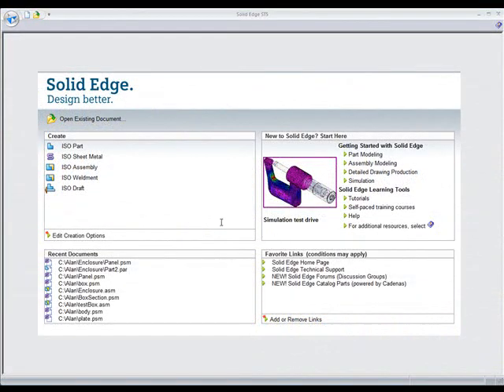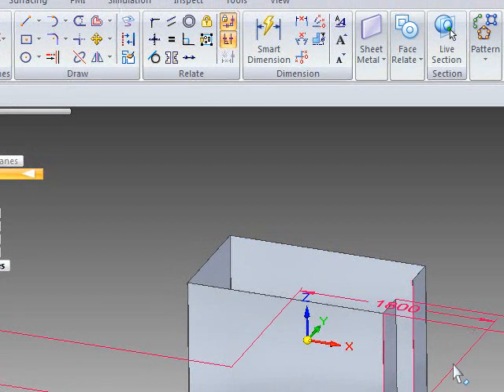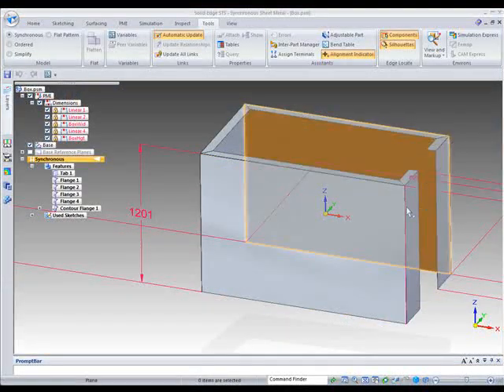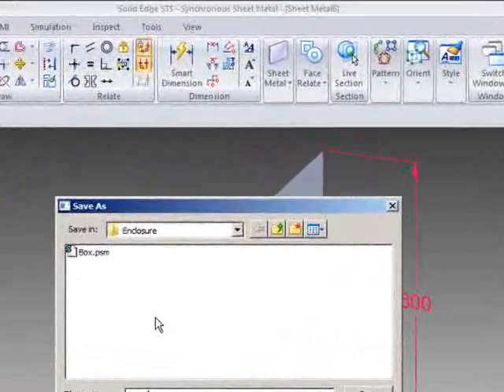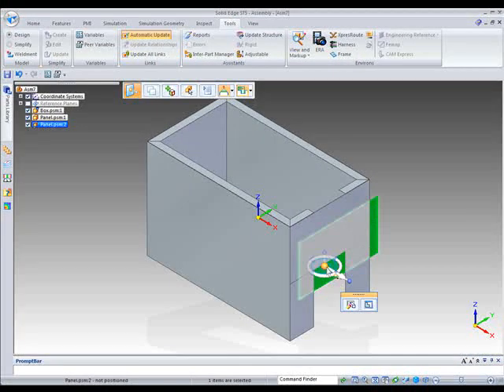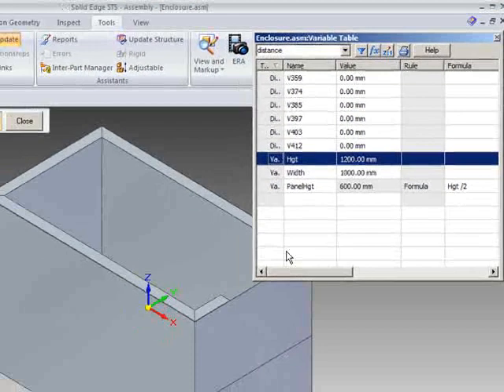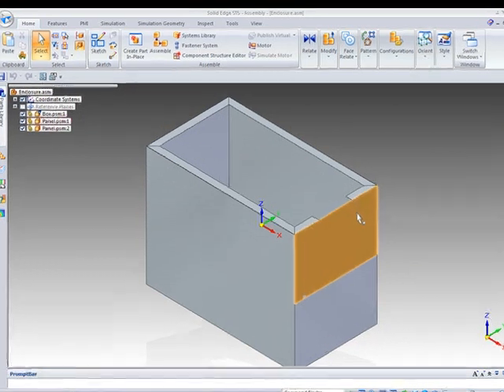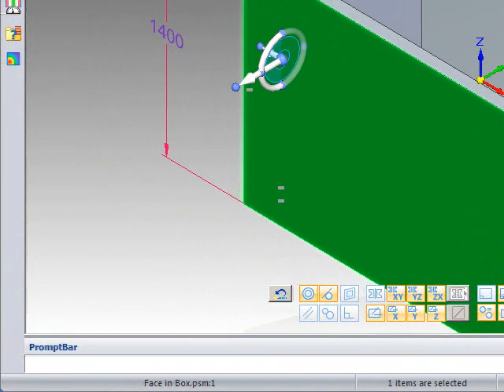Driving Assembly Parts from variables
This video shows how you can create variables in the assembly to constrain and drive the assembly parts. Variables can also link one assembly part to another and using synchronous technology, you can modify the size of one part that drives the other.